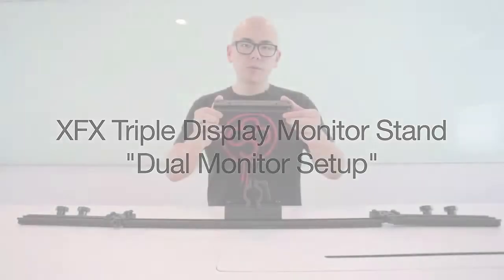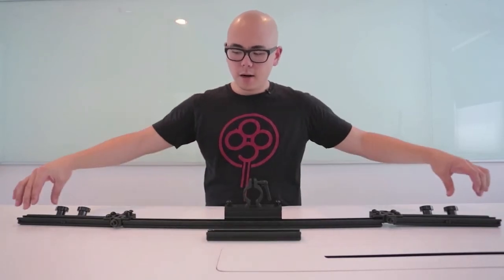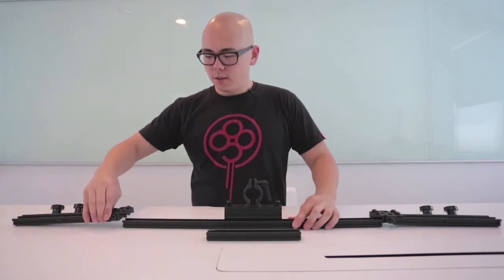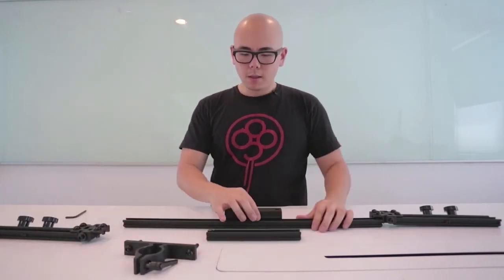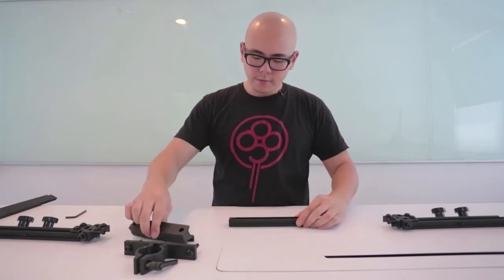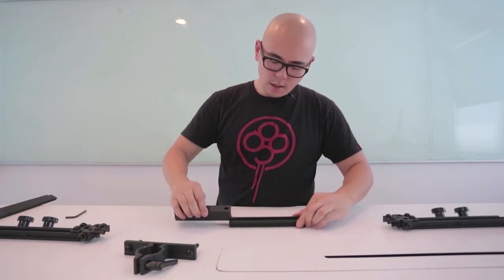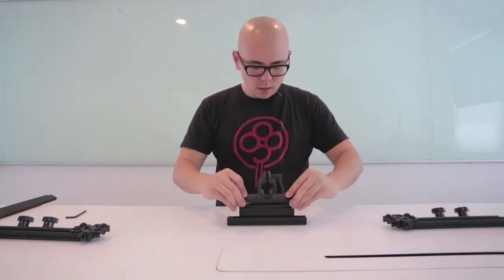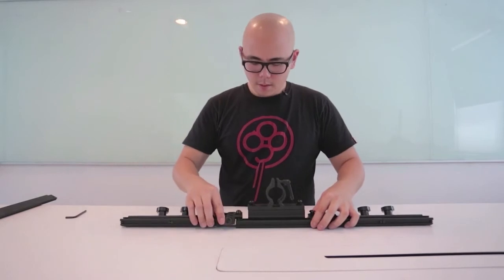Dual Monitor Cross Bar Assembly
For those who have purchased our Triple Display Monitor Stand and want to use it as a Dual Monitor set up, follow this simple process.